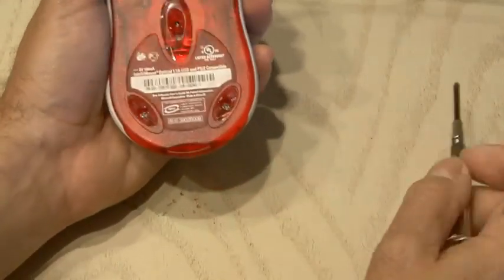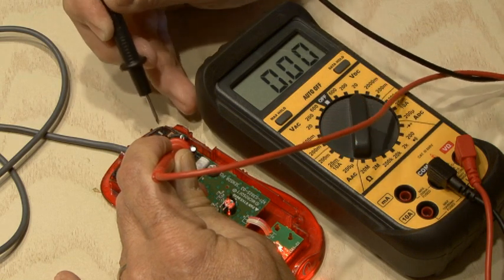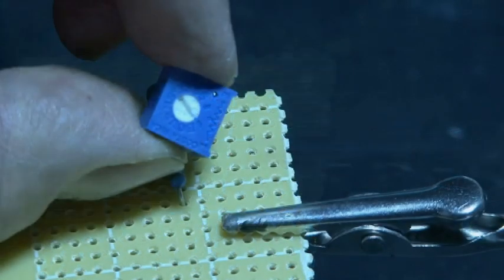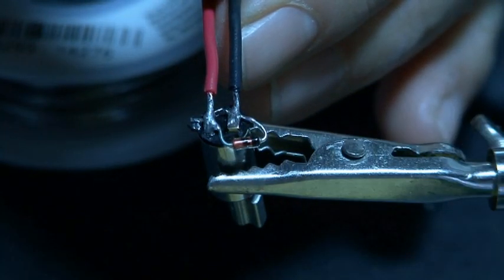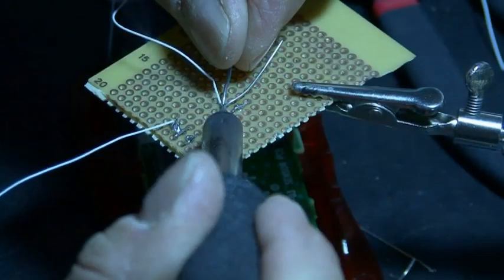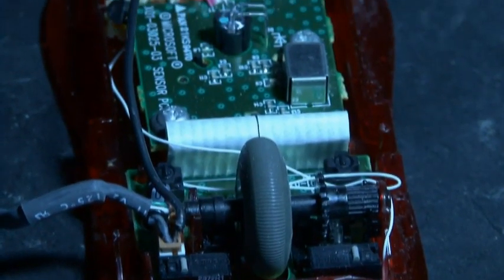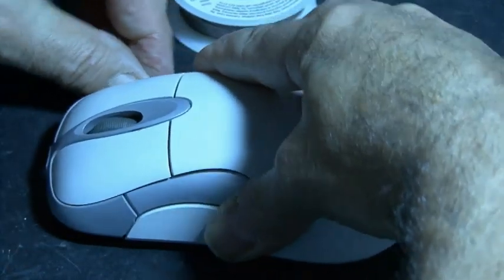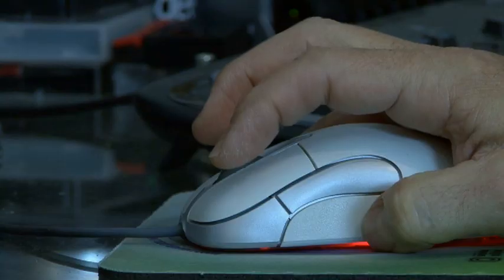Weekend Project: Rumble Mouse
For old style FPS gaming, a cellphone vibrator gives a kick to your clicks.